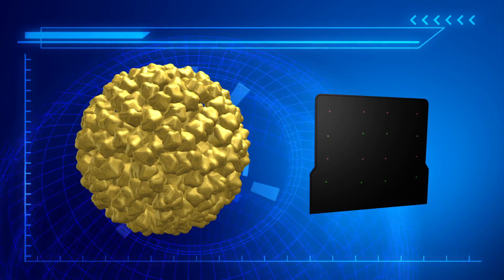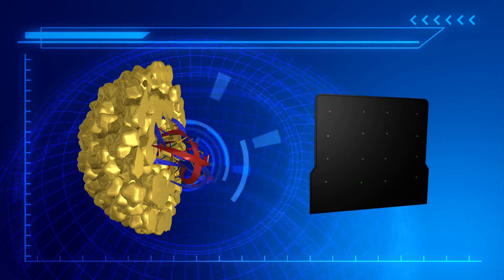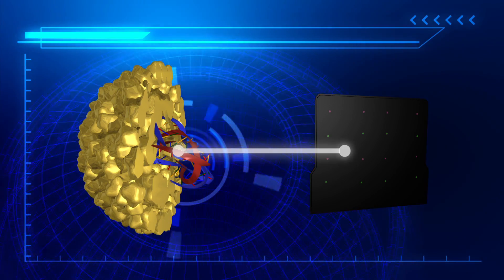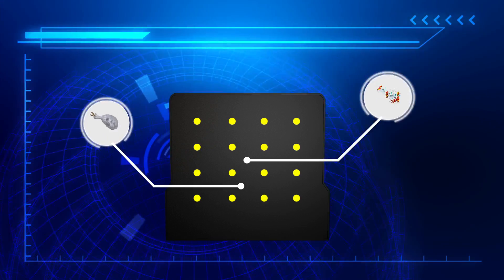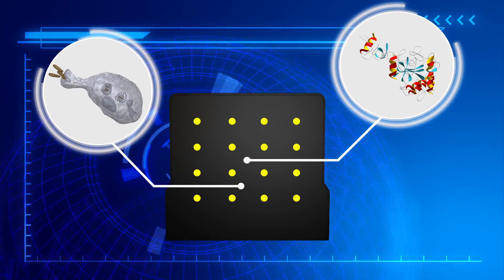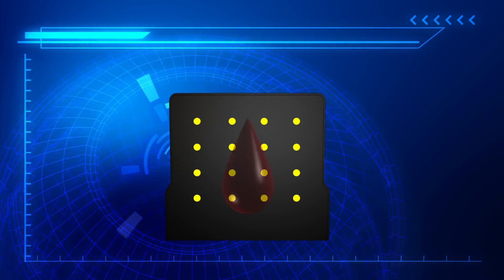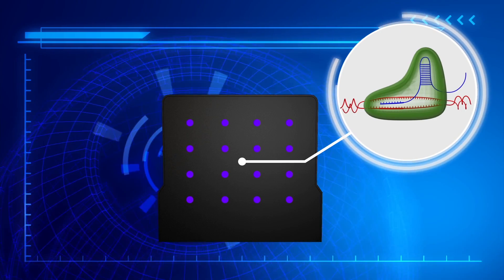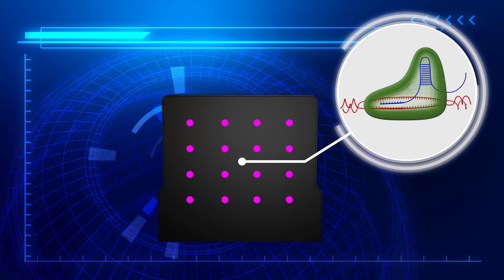Zika virus: Experimental test could dramatically speed up diagnosis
BOSTON — A team of researchers led by Harvard University has developed an efficient and low-cost test for the Zika virus."The growing global health crisis caused by the Zika virus propelled us to leverage novel technologies we have developed in the lab and use them to create a workflow that could diagnose a patient with Zika, in the field, within 2-3 hours," James Collins, a Wyss Core Faculty member at Harvard University said in a statement.First, researchers have to amplify the concentration of Zika virus in the blood sample by adding a mixture of enzymes and primed DNA sequences that can trigger the virus to replicate.The amplified sample is then added to the paper card that contains a mixture of cellular components and biological proteins, which changes colour if if sensors the RNA sequences of Zika virus in the sample.Next, the sample will be tested on a CRISPR-Cas9-aided paper card to determine the strain of the virus, which will be shown by colour change.The test result can be delivered in just 30 minutes but it can be expedited by the use of a special reader. The test could be used to screen blood, urine or saliva samples.